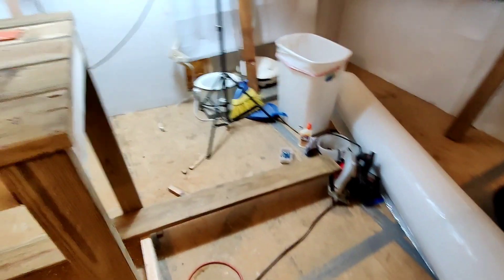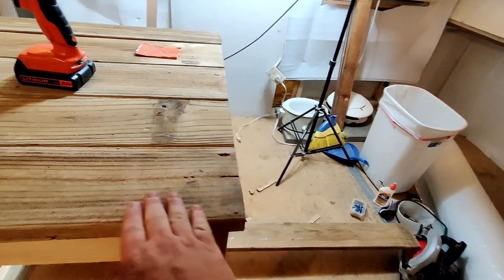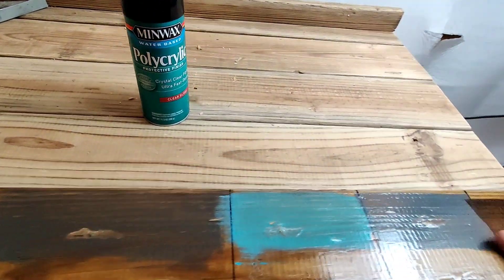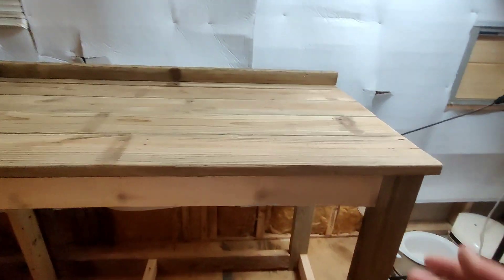MOBILE HOME 2x4 FRAMED KITCHEN COUNTERTOP PART 2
MOBILE HOME 2x4 FRAMED KITCHEN COUNTERTOP PART 2 - I used some old 2x4's I had laying around, some old deck boards and started framing up a place for my kitchen sink, some counter space and other stuff. I also try out a Kreg Jig for the first time.

Kreg Jig Mini

Kreg Clamp Tool KHC6

Kreg 1 1/2 Pocket Hole Screws Corse Thread

BLACK AND DECKER 20V RECIPROCATING SAW

BLACK AND DECKER 20volt Rechargeable Cordless Power Tool, with USB Output 6.0 Ah

DEMOLITION FORK FOR SALE ON AMAZON

MARTY'S DAMN AMAZON STORE ( Find all tools or other items used in videos here )

PHONE USED FOR VIDEO AND AUDIO
OnePlus 9 Pro